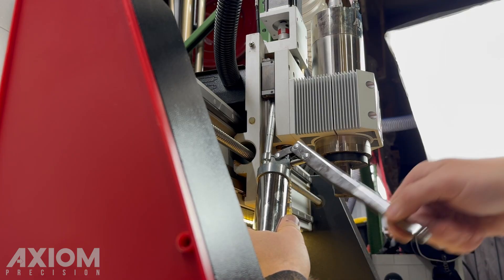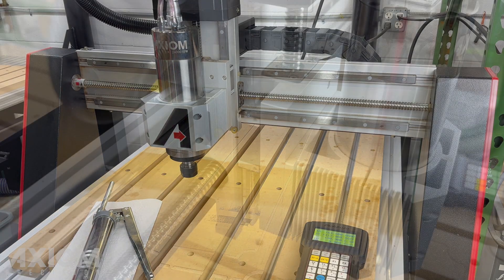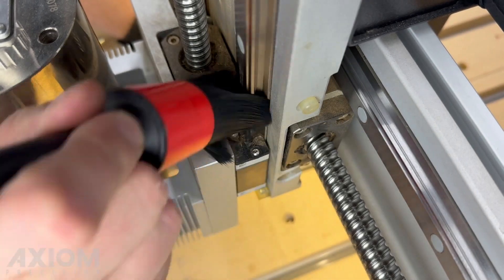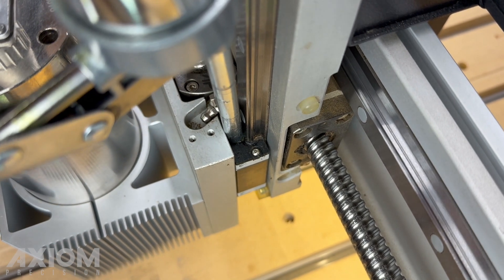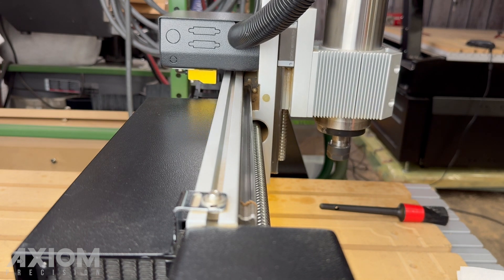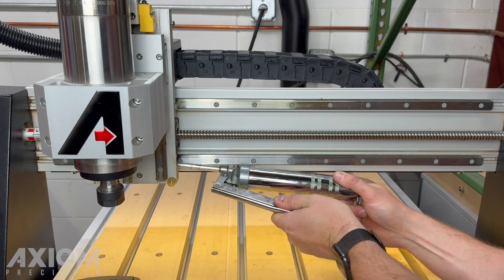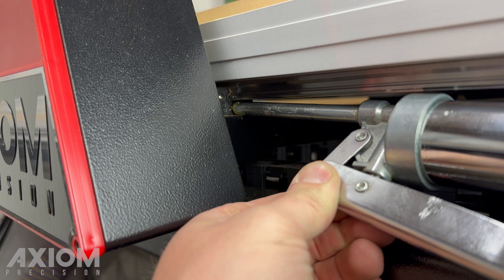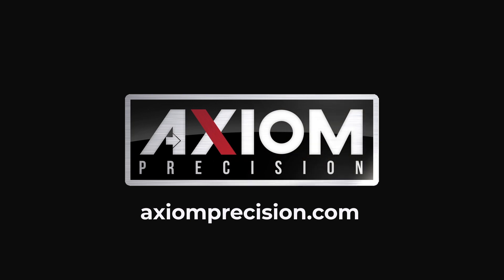Axiom CNC Maintenance Part 4 "Guide Rail Maintenance"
Axiom CNC Machine Maintenance Part 4 "Guide Rail Maintenance"

In Part 4 we will cover how to grease the bearing cars on the prismatic linear guides. This will apply to all Axiom CNC machine models.We will be using the grease gun and brush included in the Axiom maintenance kit (MK468). This maintenance is typically preformed every 500 machine hours or once a year for most users. Follow along with these simple steps to keep your machine running like new.